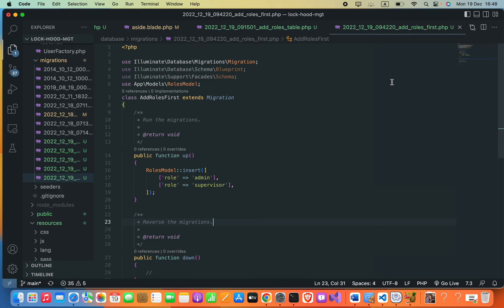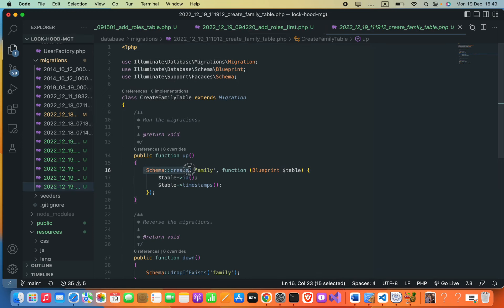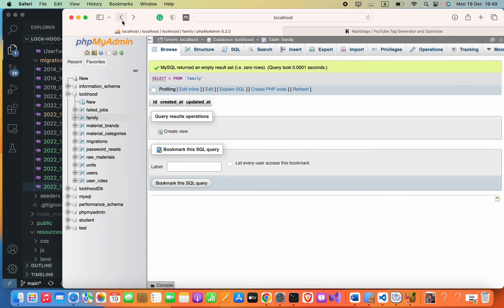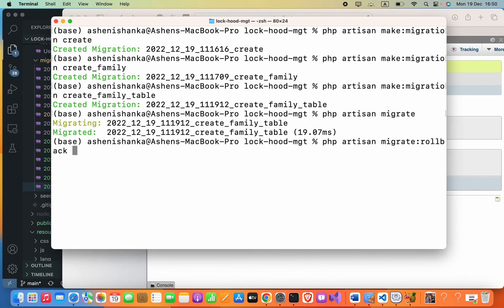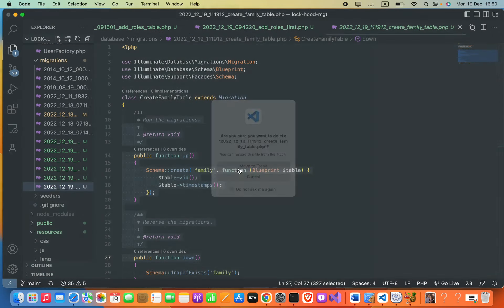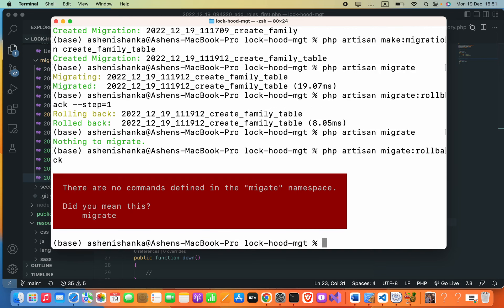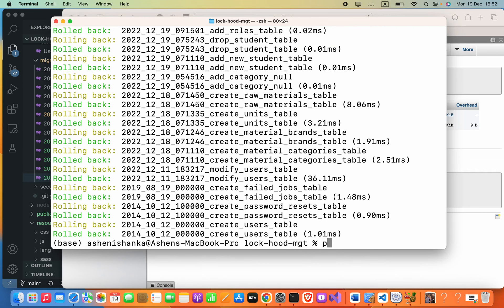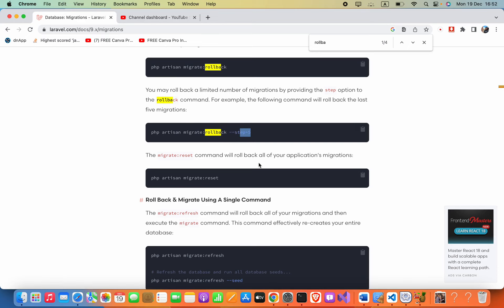How to undo previous migration in Laravel project | Rollback number of migrations in Laravel App